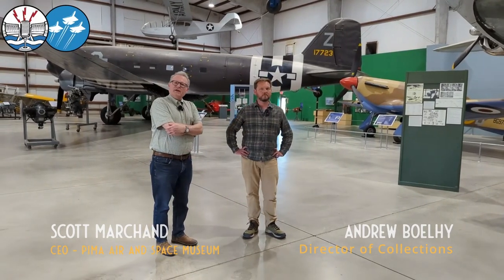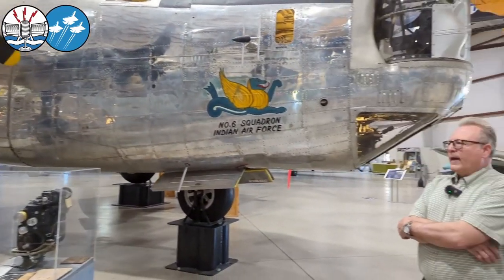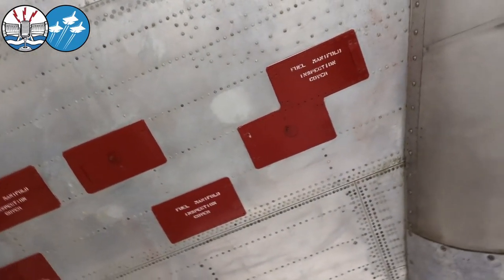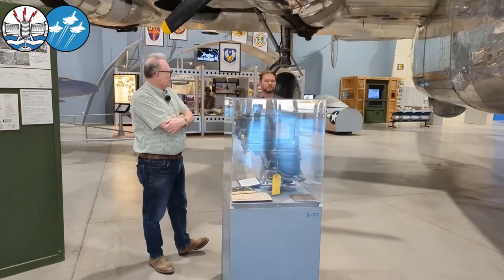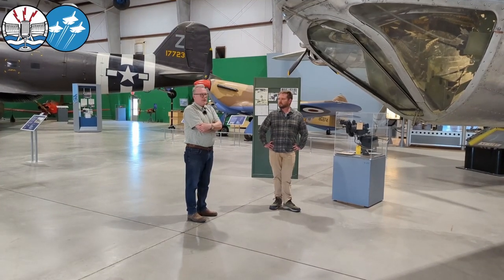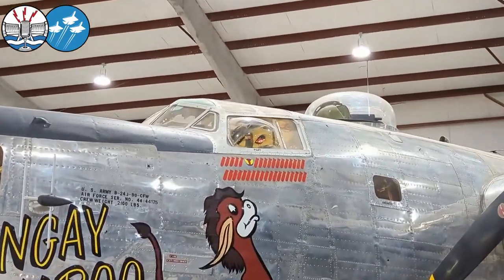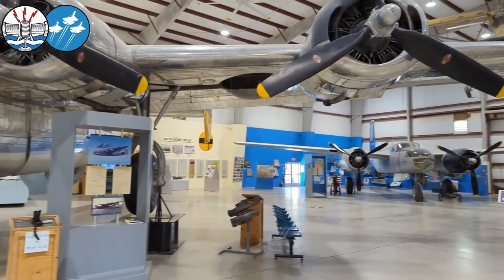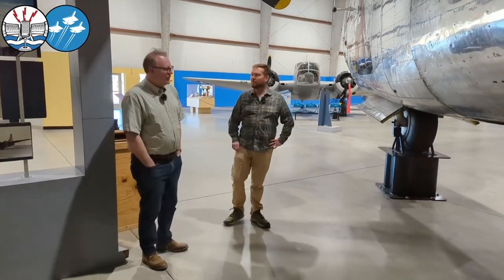What Makes the B-24 Liberator the Best Frankenplane?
In the final part of our Pima's Frankenplanes series, the  @PimaAirSpaceMuseum's  CEO Scott Marchand and Director of Collections Andrew Boehly explain the careful considerations behind displaying the collection's Consolidated B-24J Liberator "Bungay Buckaroo". Together, they tell the remarkable story of the museum's first major addition and its journey home to the USA from India and why an Indian B-24 is displayed in two sets of markings, including those 6 Squadron Indian Air Force and of the 446th Bomb Group.

★Check out 909 Apparel's Century Bombers collaboration with the 100th Bomb Group Foundation

★Join us for all things aviation-y on The Damcasters Discord server!